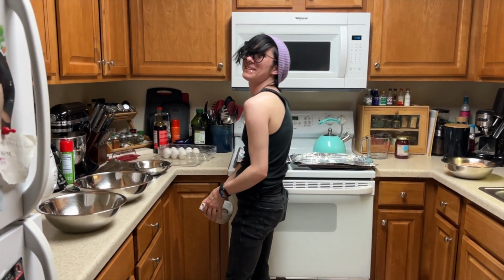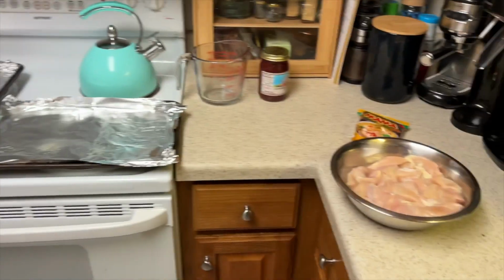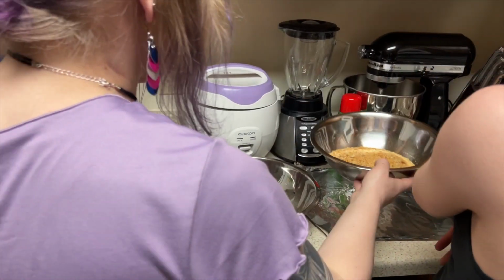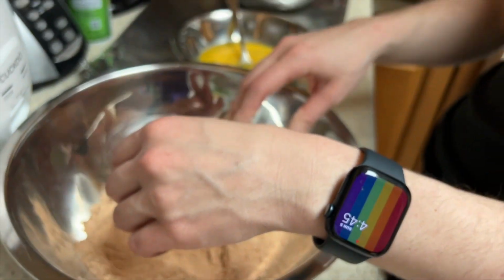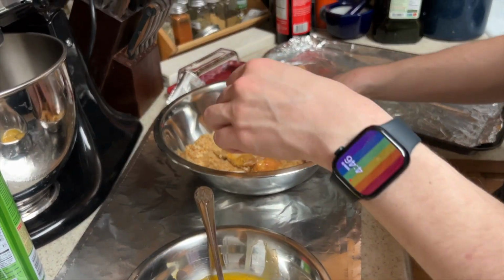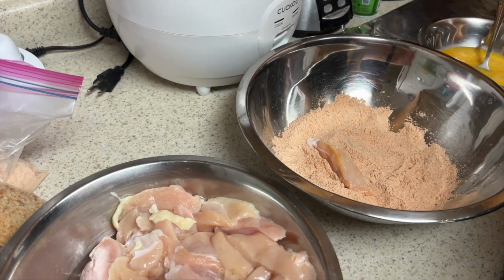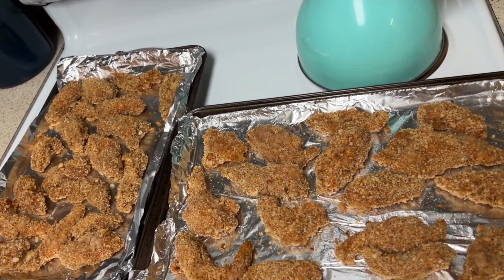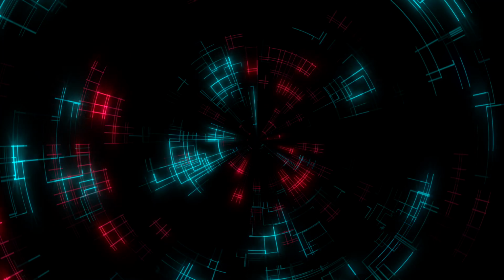Makin Chicken Tenders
Look I'm not gonna lie, this week was busy, I'm about to start a new job, and I've been working on some keynote presentations. This week I got some silly footage of us making dinner. Next week I'll have more for you.